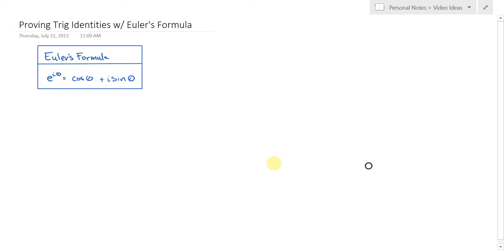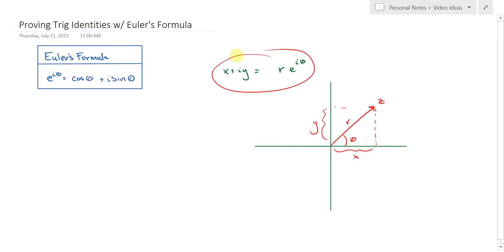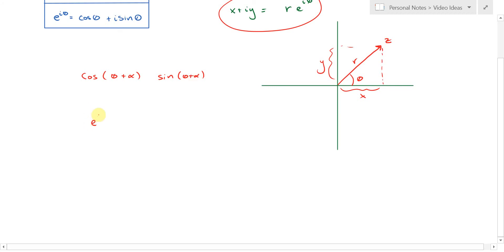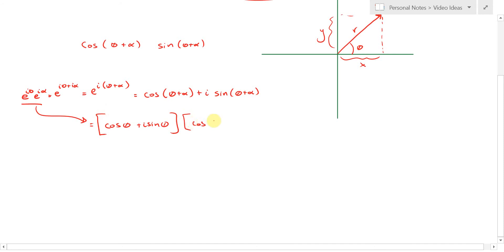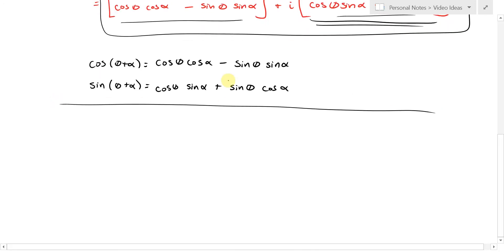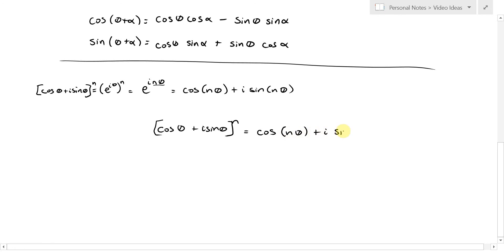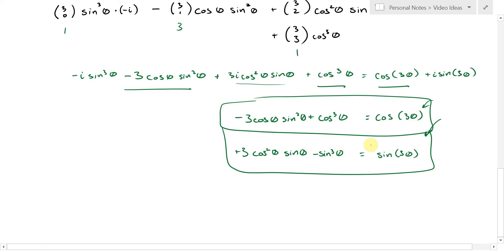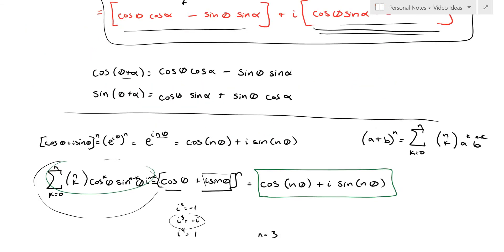5 Trig Identities from Euler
In this video, Euler's formula is put to work to prove some trigonometric identities in an elegant and memorable way.